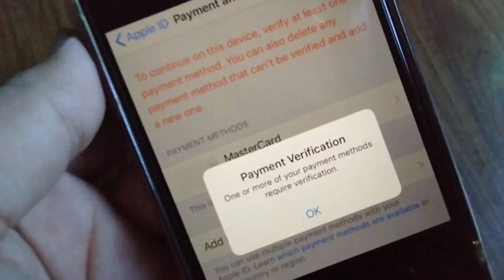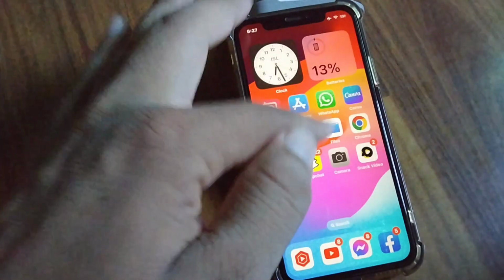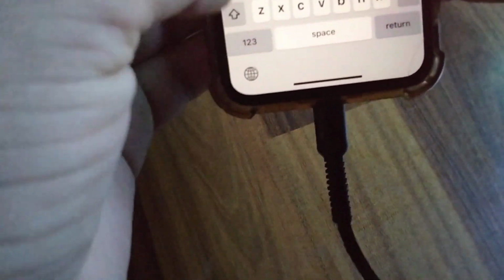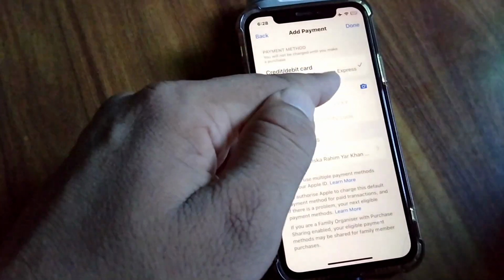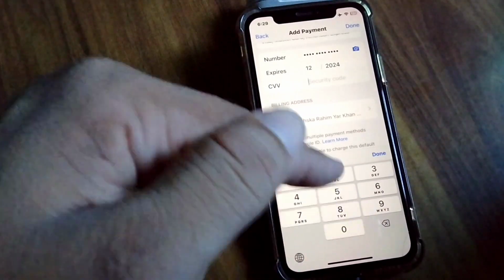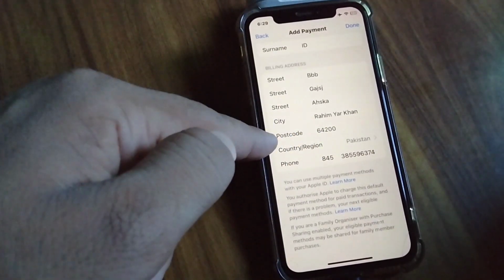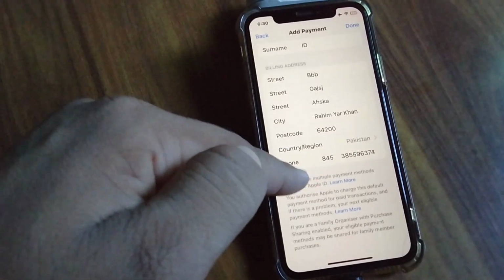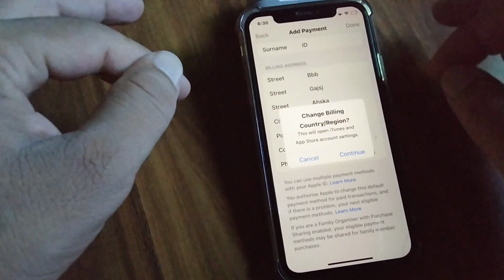how to verify payment method on iphone 2023 | how to fix verification required on app store 2023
how to verify payment method on iphone family sharing

how to verify payment method on iphone

how to verify payment information on iphone

how to verify billing information on iphone

how to check payment method on iphone

how to check billing info on iphone

how to verify your payment information on iphone

how to check your billing information on iphone

how to verify payment info on iphone

how to verify payment information apple id

how to verify payment information on google play

how to verify payment information apple id gcash

how to verify payment information on apple

how to verify payment information on app store

how to verify payment information on apple tv

how to verify payment information on itunes

how to verify payment information on ipad

how to verify payment information gopay

how to verify payment method in freelancer

how to verify payment method on google play

how to fix verification required on app store 2022

how to fix verification required on app store without signing out

how to fix verification required on app store ipad

how to fix verification required on app store 2022 ipad

how to fix verification required on app store iphone 11

how to fix authentication required play store

how to fix verification failed on app store